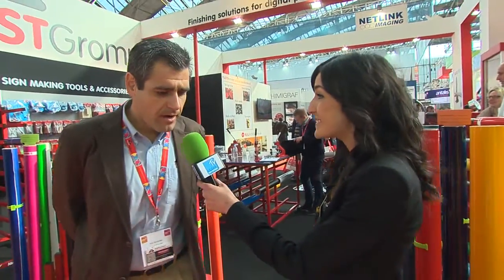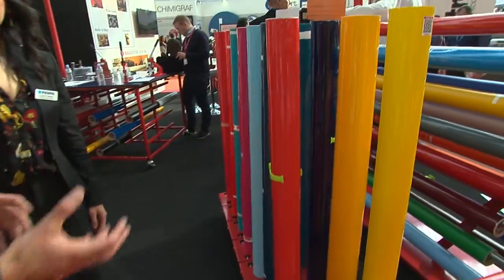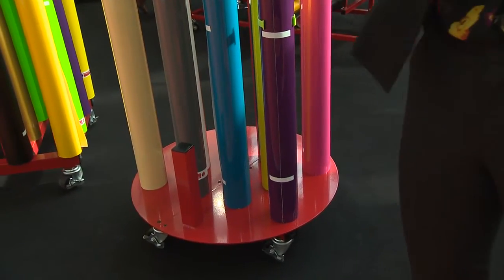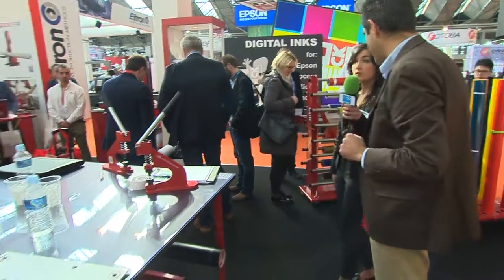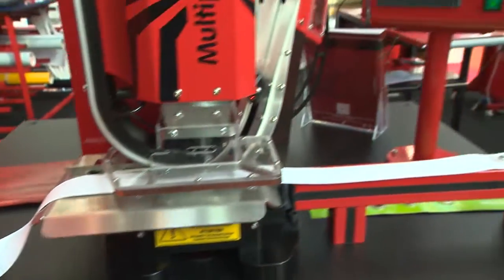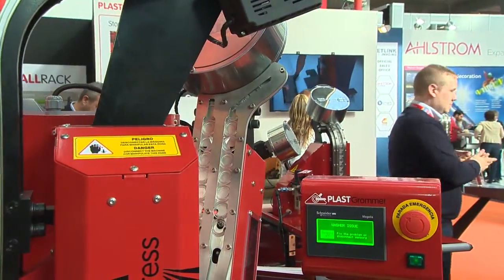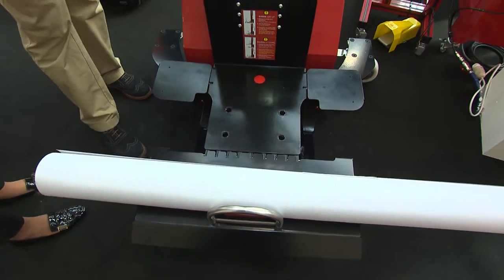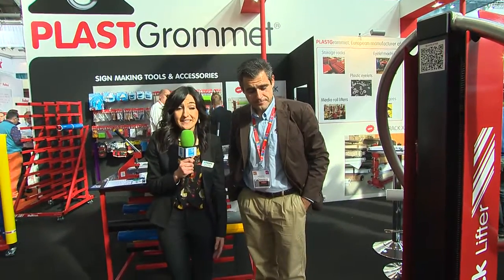PLASTGrommet at FESPA Digital 2016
FESPA TV visited the PLASTGrommet booth at FESPA Digital 2016 to find out more about the finishing solutions and materials this Spanish company manufactures.